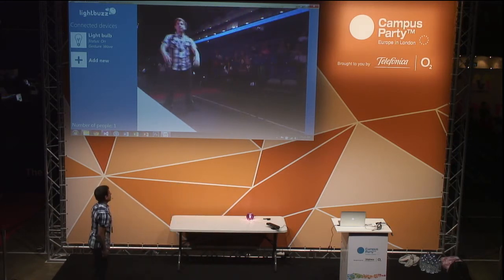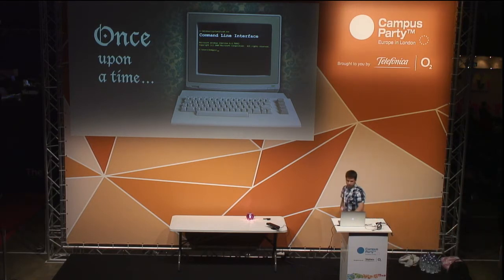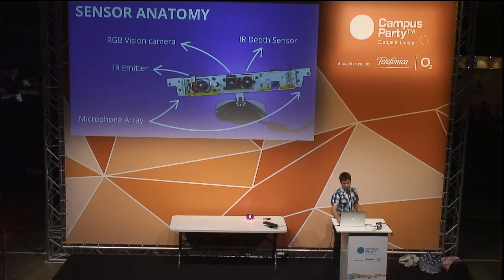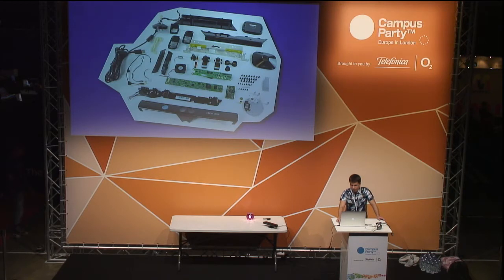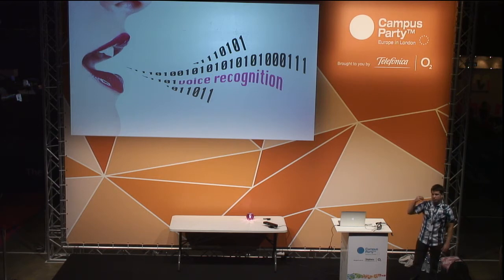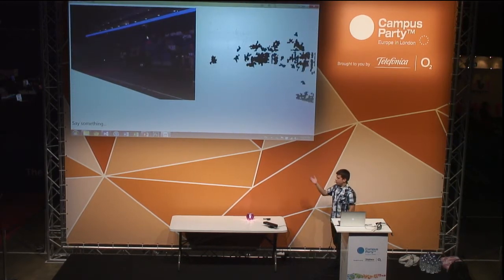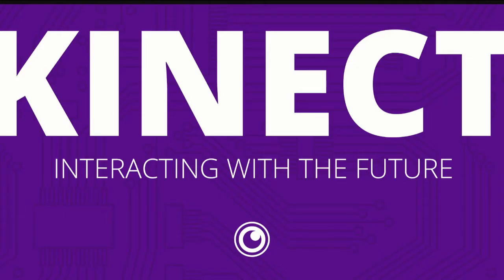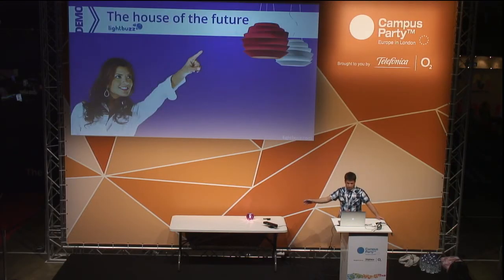CPEU3 - Kinnect: interacting with the Future. VANGOS PTERNEAS